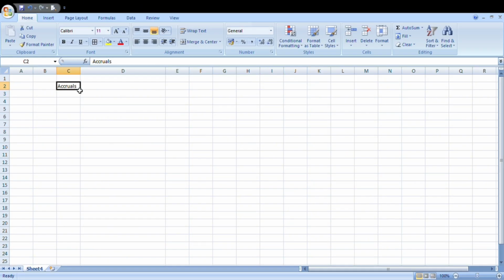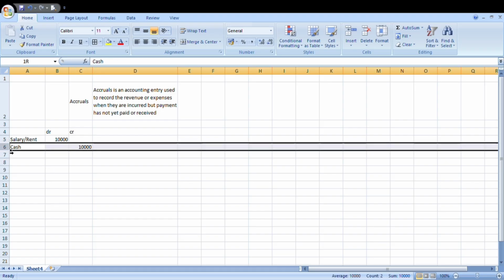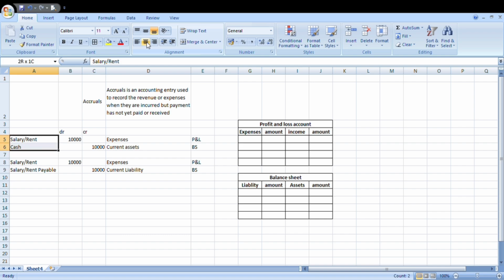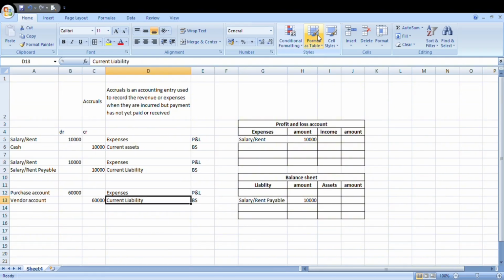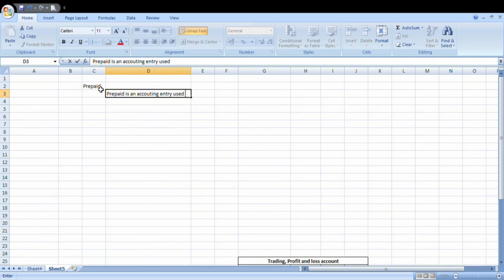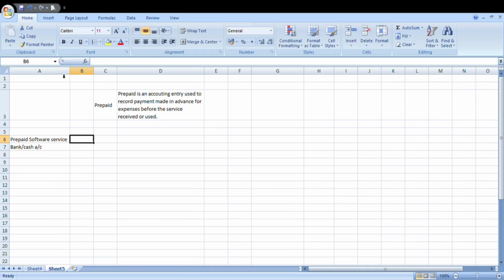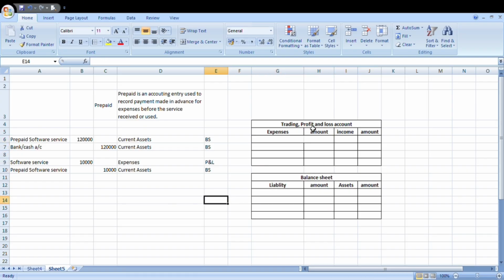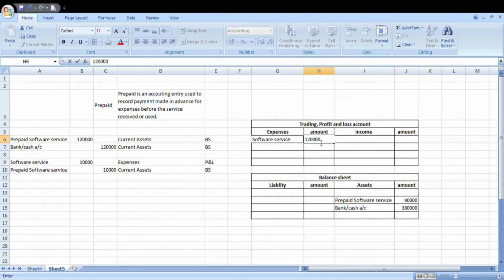Accrual and prepaid | Helps in Interview and Easy to understand.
Accruals and prepaid concepts and journal entries.